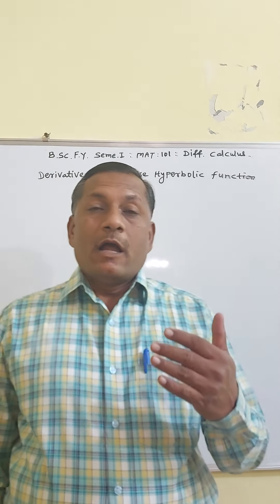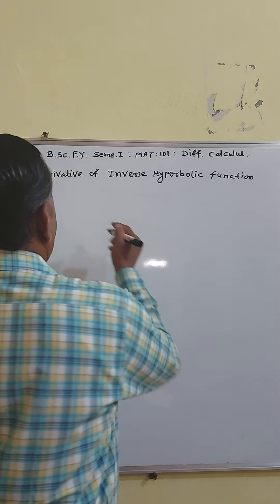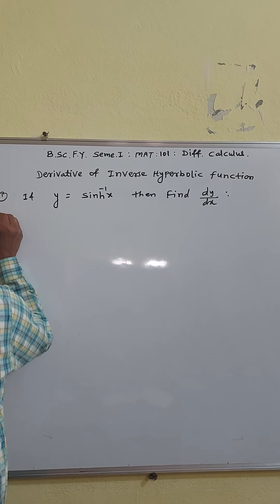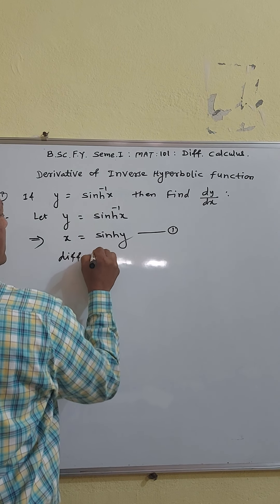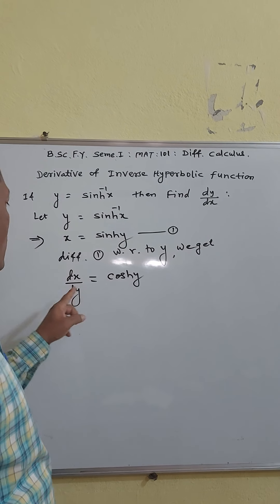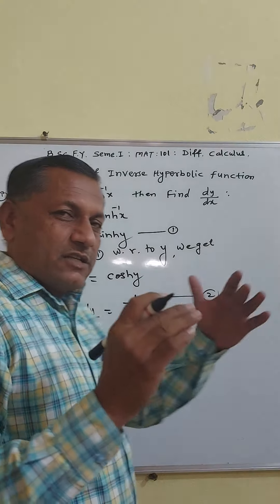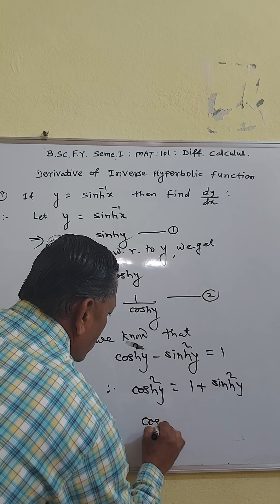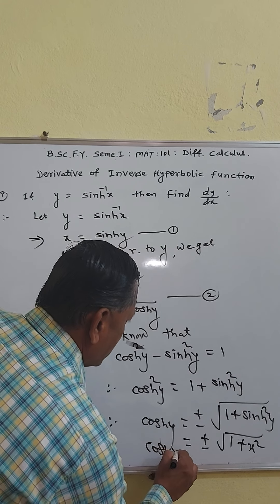Lect.no.05( RAk) B.Sc I sem.( Maths)MAT:101 : Diff.Calculus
Derivative of Inverse Hyperbolic function.